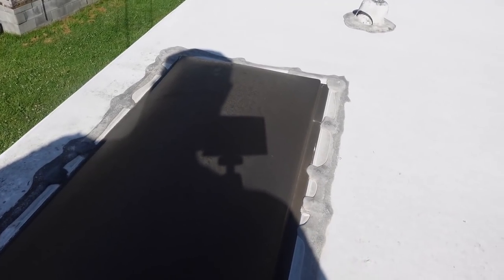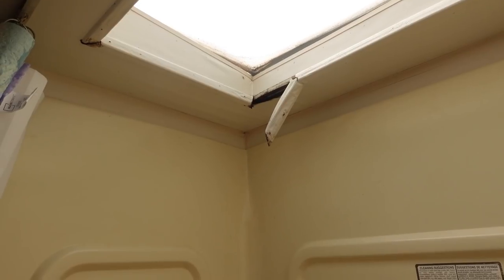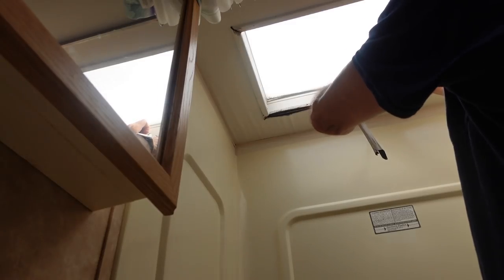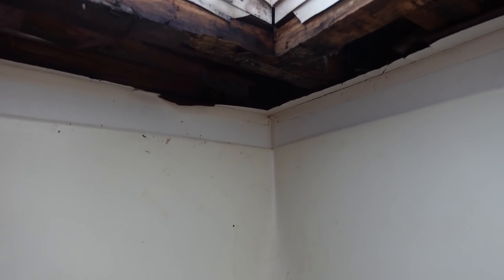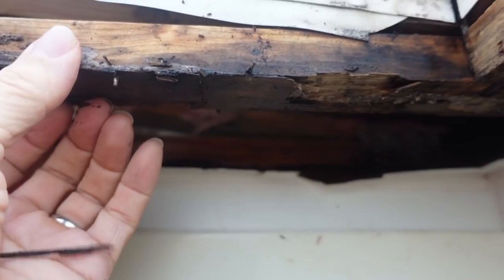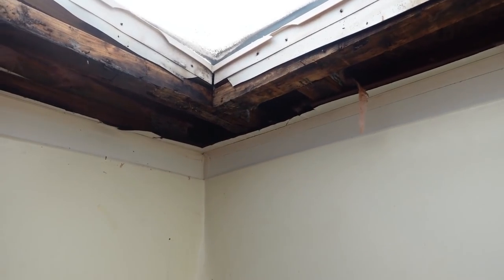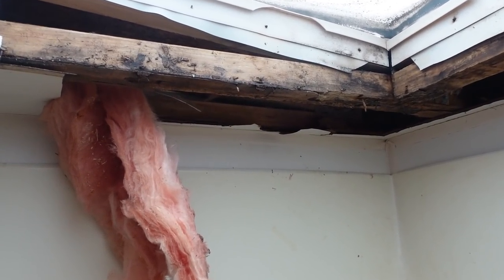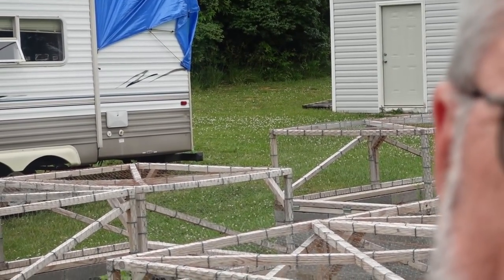Repairing Our RV Roof Pt1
Repairing our leaky RV roof.

Do you have a home based business?  I do weekly training sessions about how to market better, especially on Social Media. You can can find my marketing training in 3 different places.